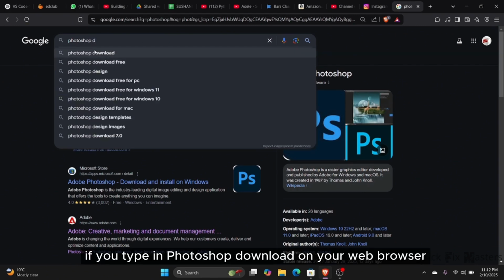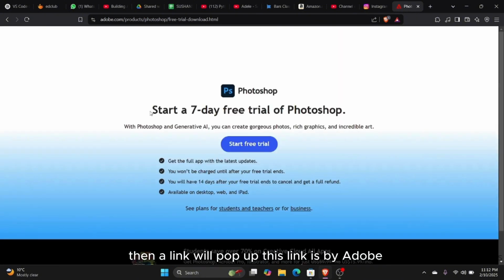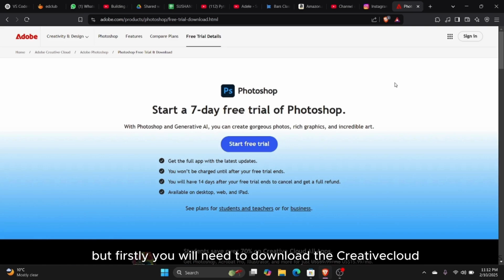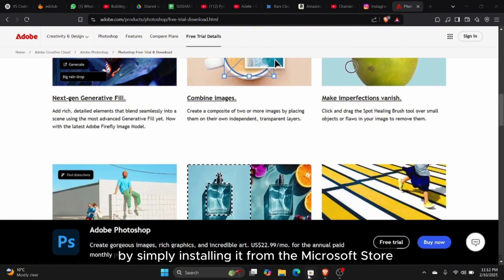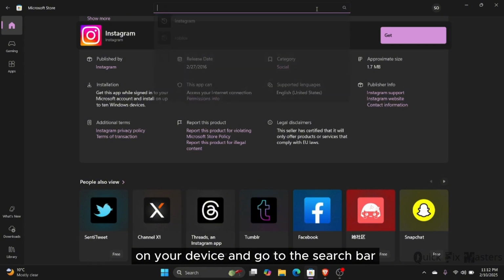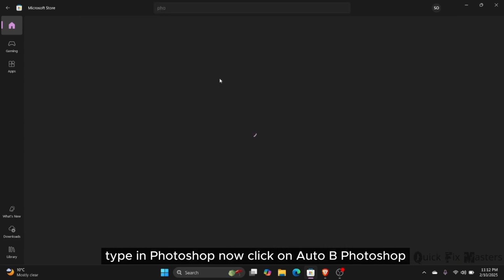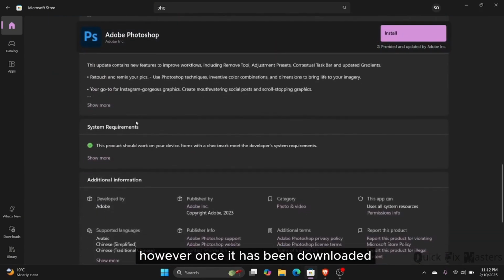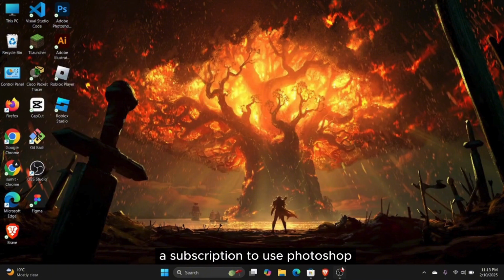How to Install Adobe Photoshop in Windows 10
Need to install Adobe Photoshop on your Windows 10 PC? This guide walks you through the step-by-step process to download, install, and activate Photoshop for professional photo editing.

Timestamps:
0:00 Introduction
0:10 Steps to Install Adobe Photoshop on Windows 10